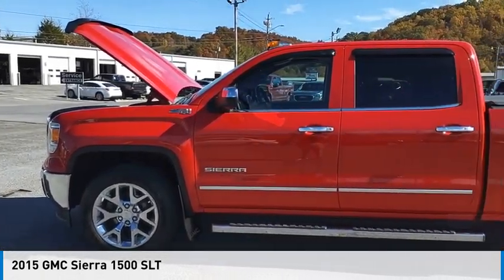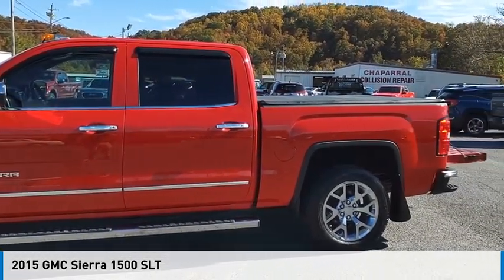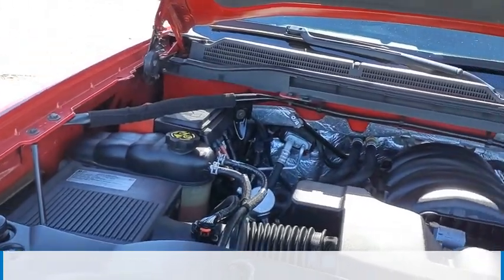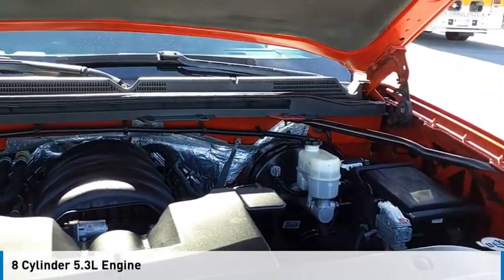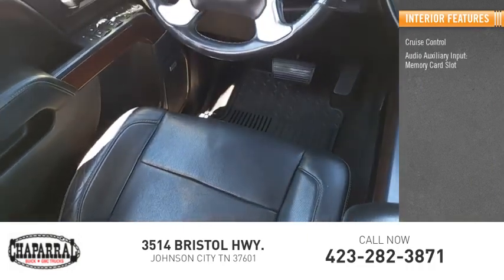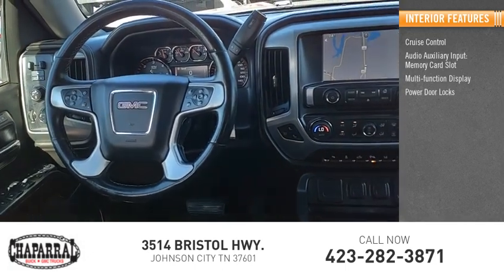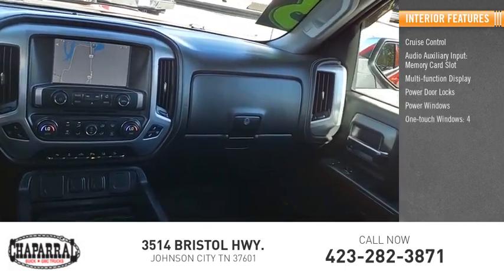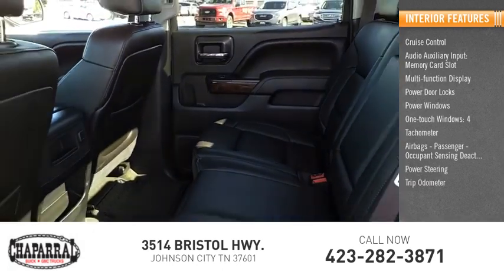2015 GMC Sierra 1500 G352430C-M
2015 GMC Sierra 1500 SLT

CHAPARRAL
3514 BRISTOL HWY.